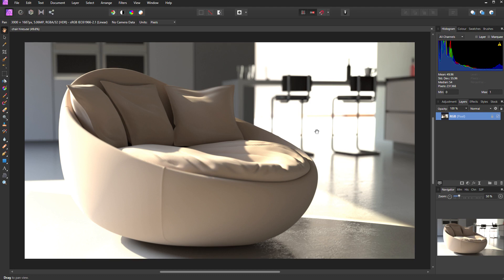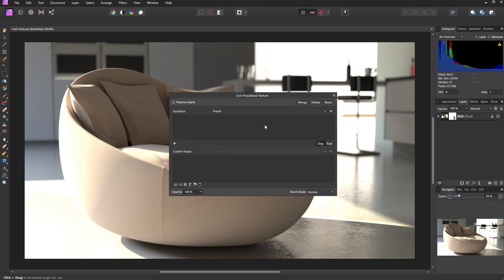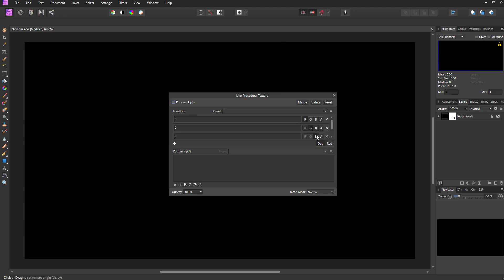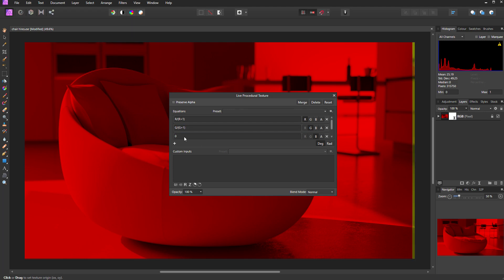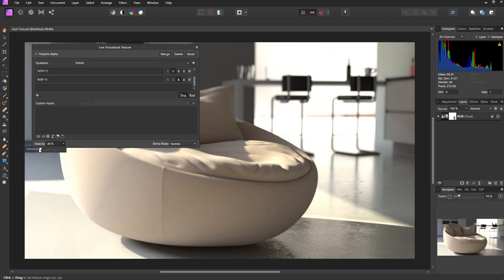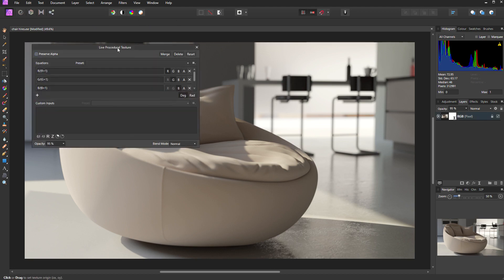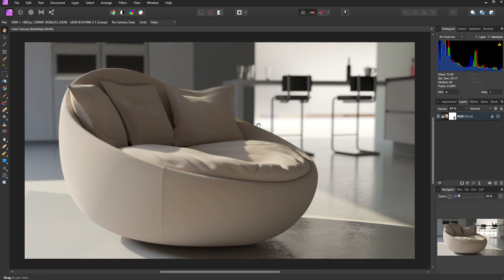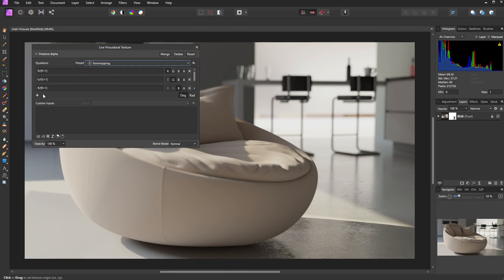Tonemapping In Affinity Photo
A non-destructive method for Tonemapping a high dynamic range image in Affinity Photo.